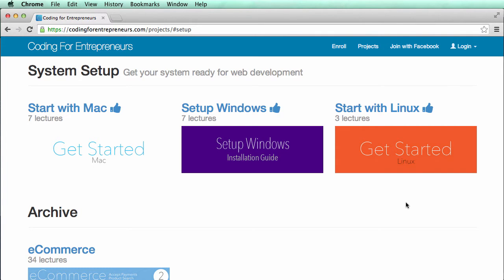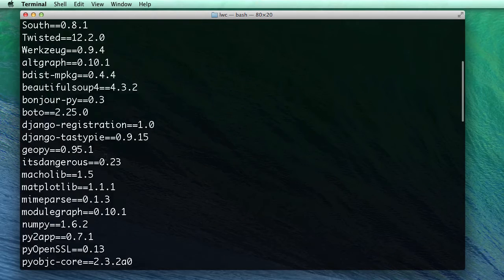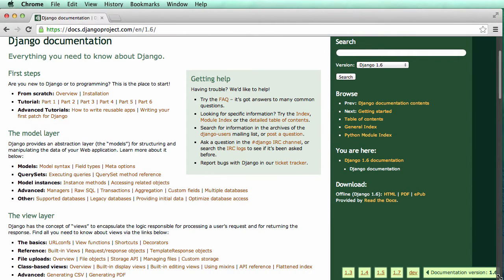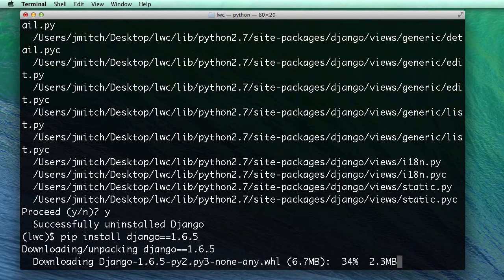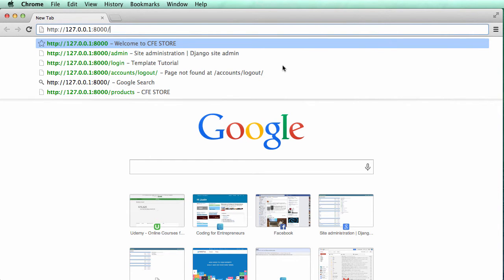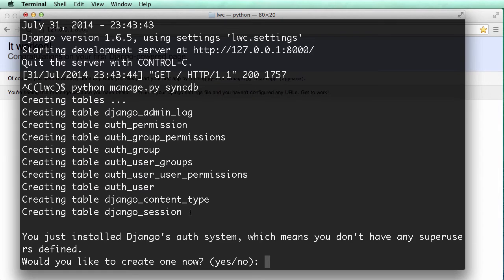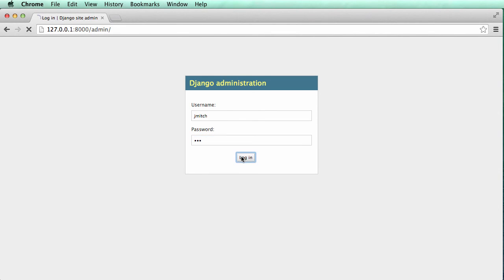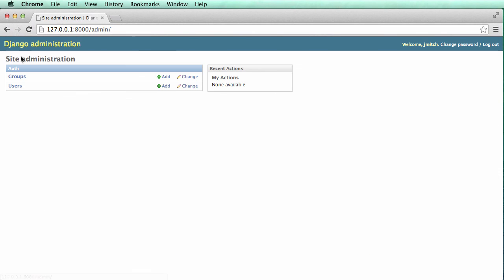Try Django - Launch with Code - 2 of 24 - Start First Django Project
Try Django - Launch with Code -  2 of 24 -  Start First Django Project -  Learn Django & Python & Bootstrap